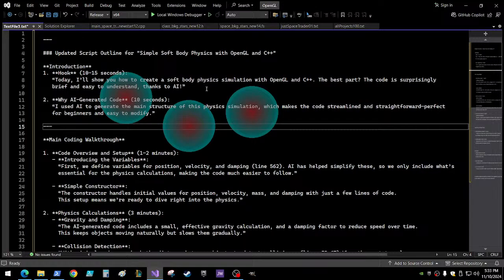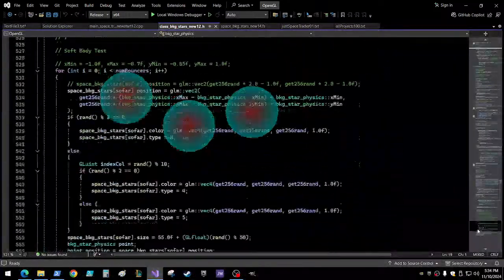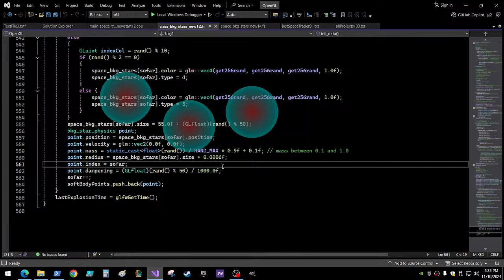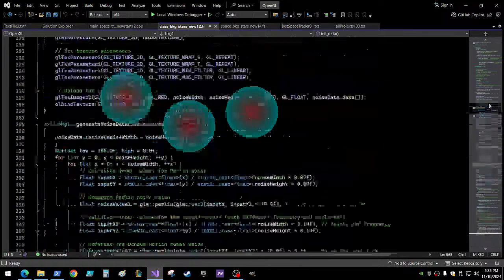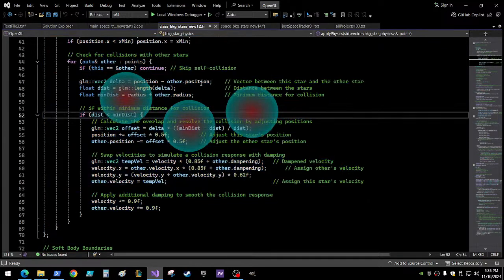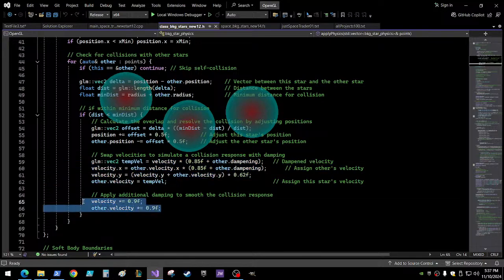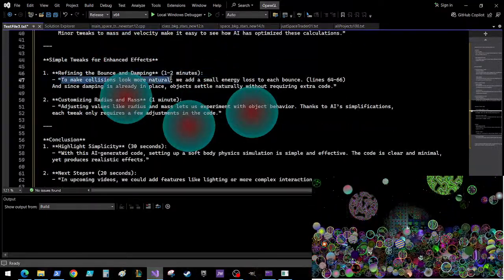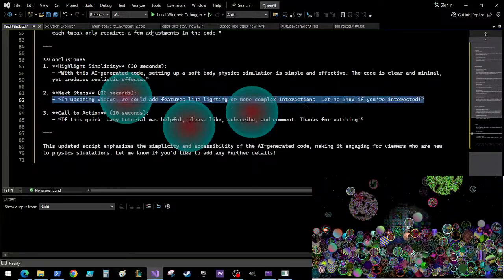Soft Body Physics Made Easy with OpenGL & C++ (AI-Generated Code) 🚀👾